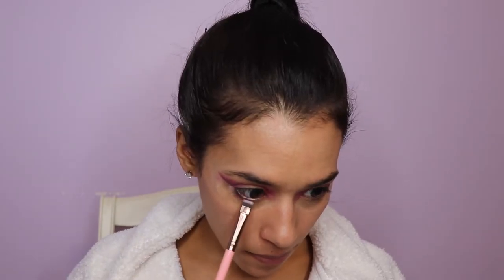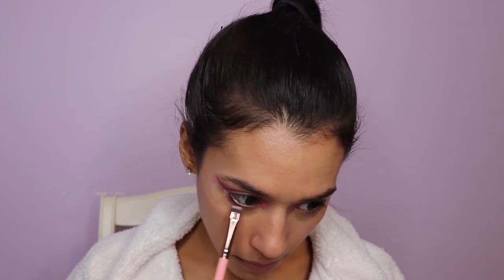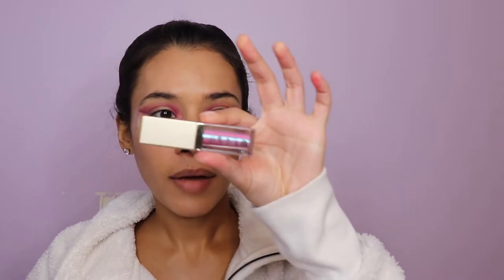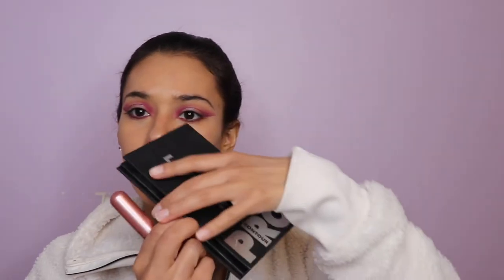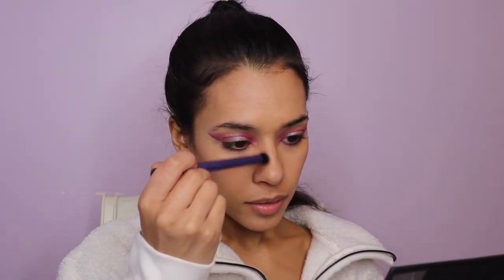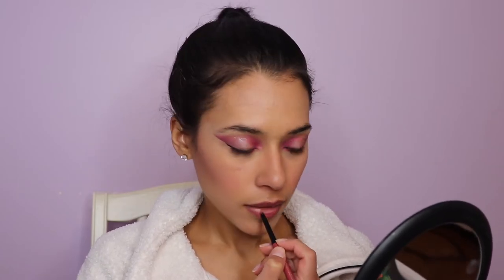Euphoria Inspired Makeup Look Meets Music Festival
This makeup look is inspired by both HBO's series Euphoria and music festivals. Reminded me how much makeup can be!

Products I used:
Saie SPF 35 Slip Tint Dewy Tinted Sunscreen Moisturizer in 4.5
E.L.F. Liquid Eyeliner in Black
Ace Beaute  Makeup Nostalgia Eye shadow Palette
The Crème Shop Highlighter Pallet
Huda Beauty Easy Bake Loose Baking & Setting Powder in Pound Cake
LoracPro Contour Palette
ColourPop Pretty Fresh Hyaluronic Concealer in Medium 100W
Stila Glitter Eyeshadow in Sea Siren
Milk Makeup Mascara in Black
L’Oreal True Match Super Blend-able Blush in Apricot Kiss
Essence Lip Liner in Keep Reciepts
Express Lip Gloss in Sugar Melon